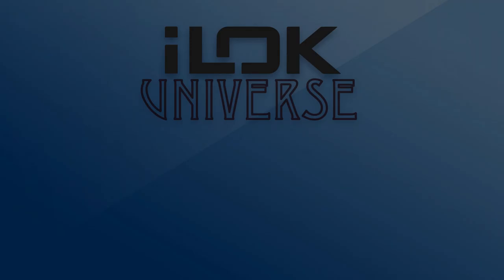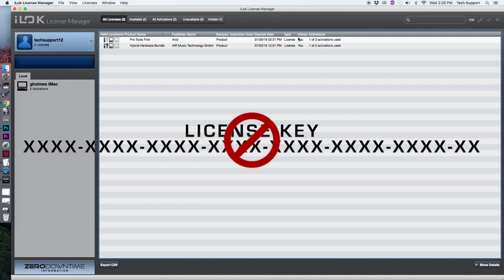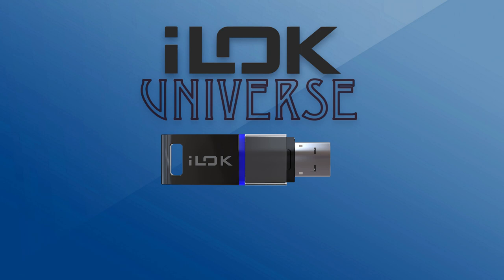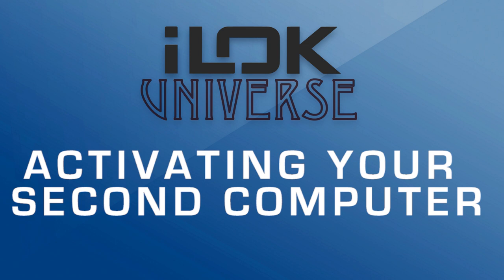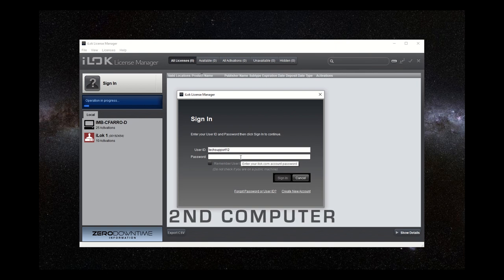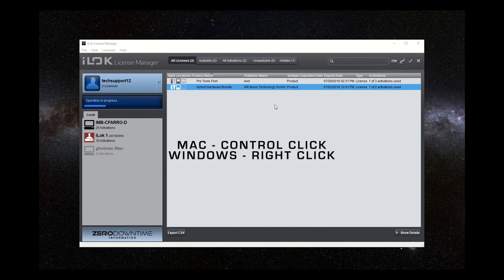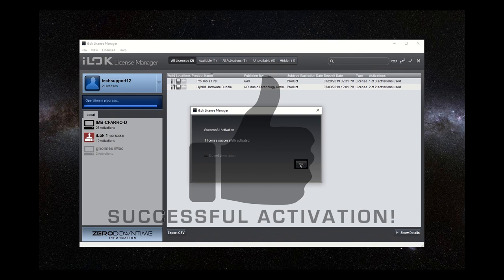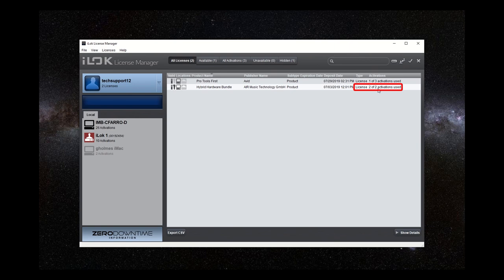iLok Universe | Activating a Second Computer with the iLok License Manager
Now that you have successfully redeemed your license key in the iLok License Manager you may be wondering "how can I activate a second computer?" Not to worry! This video walks you through the proper steps to get your second computer activated. This process can be used with AIR, SONiVOX, Mixmeister, Akai MPC 2.0 and any other software that requires iLok for authorization. Keep in mind, this is the only way to authorize a second computer with one license key. Let’s get started!

0:24 - Important information about your License Key
1:09 - Activating your Second Computer
2:01 - Further Technical Support